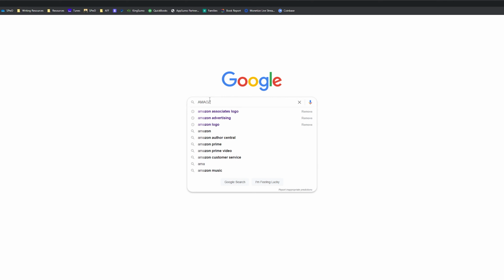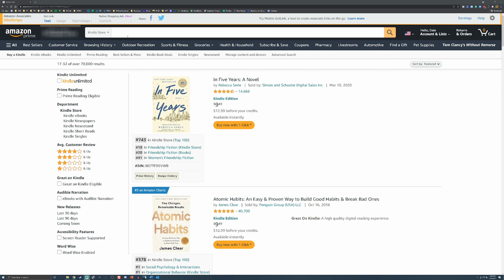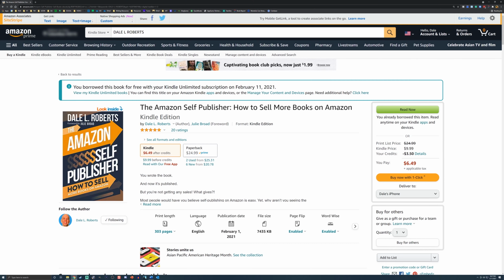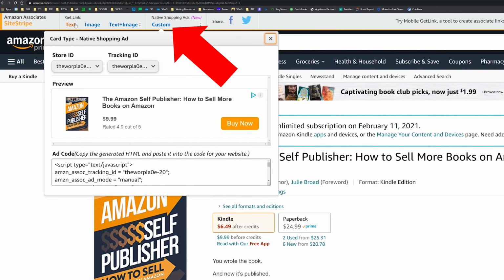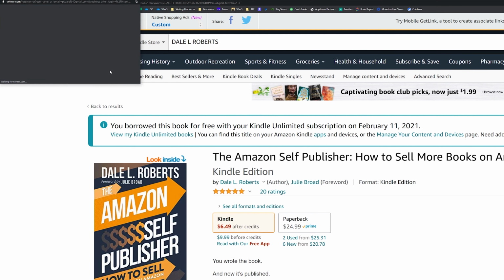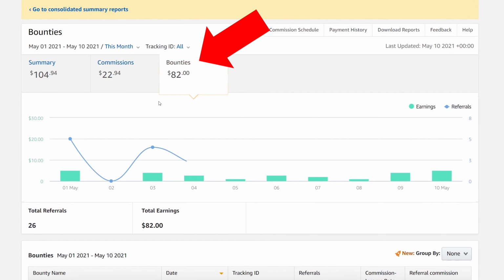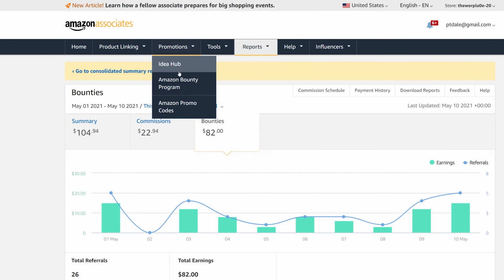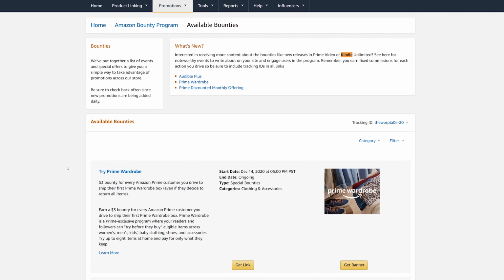Double Dipping with the Amazon Associates Program for Authors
The Amazon Associates Program allows authors to earn a referral fee when they link through their websites, blogs, and social media channels. This video will show you how to register as an associate for free, add products from your bookshelf on Amazon's website and then promote them!